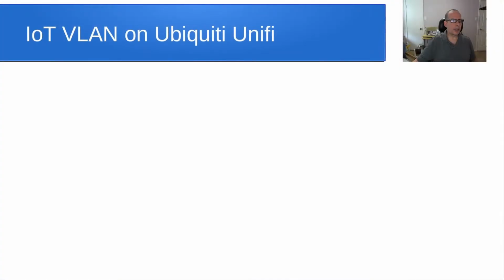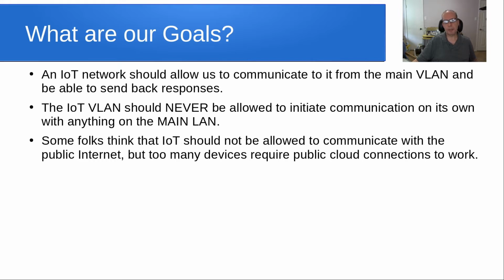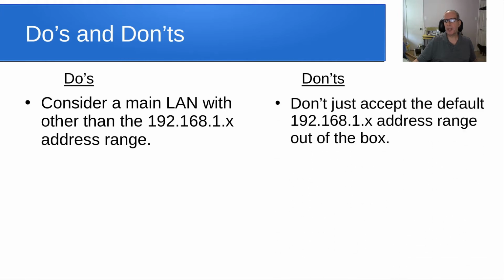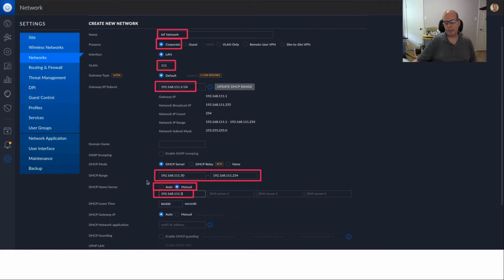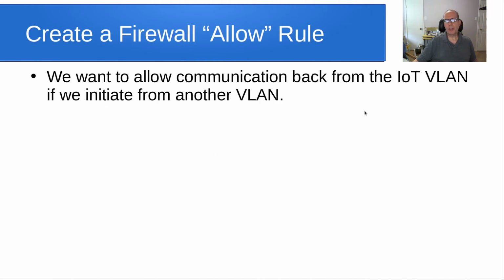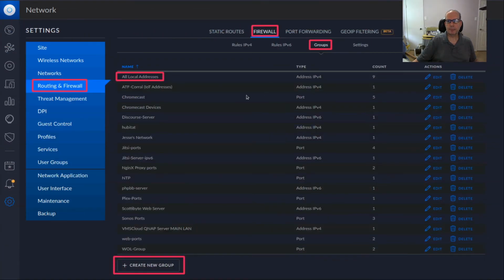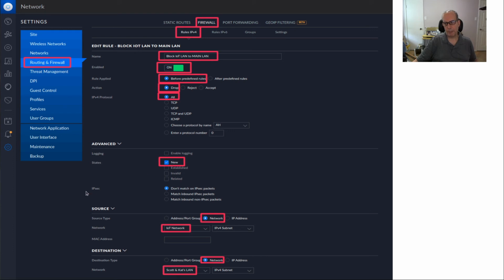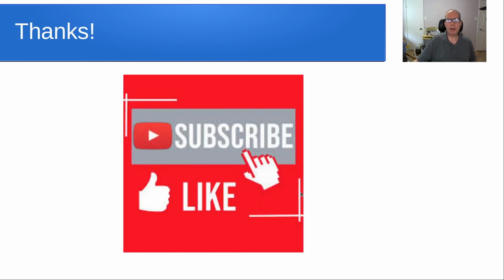IoT VLANs on Ubiquiti Unifi Routers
I have published many videos on VLANs and containers.  If you have only one VLAN on your managed network, that should be an IoT VLAN.

This video discusses what an IoT VLAN does and how to create an IoT VLAN on Ubiquiti Unifi routers and how to configure the appropriate router rules to make it secure.